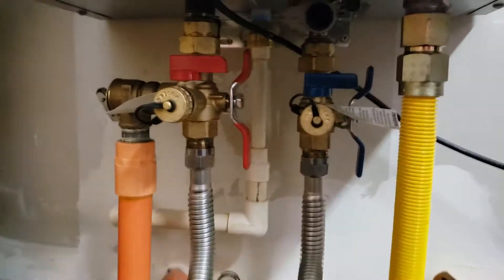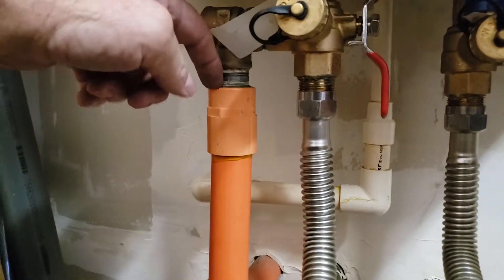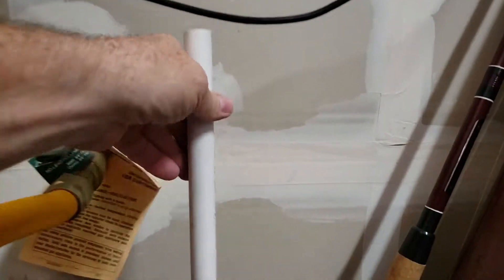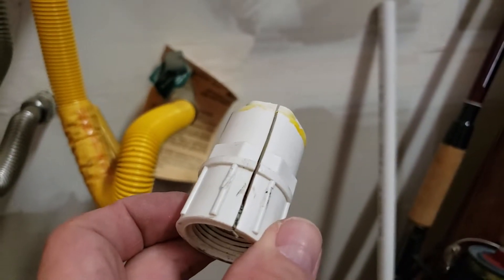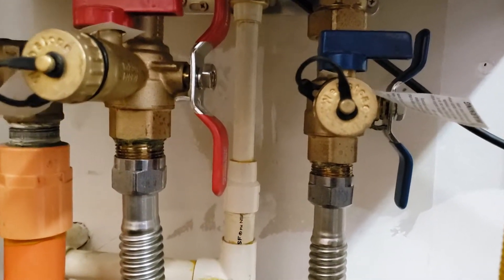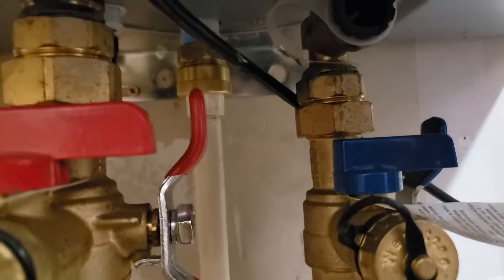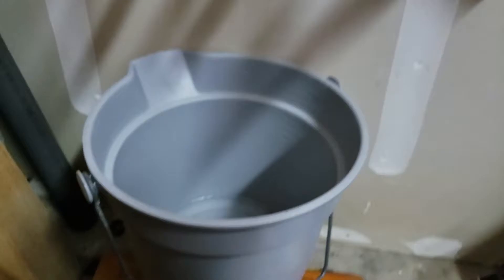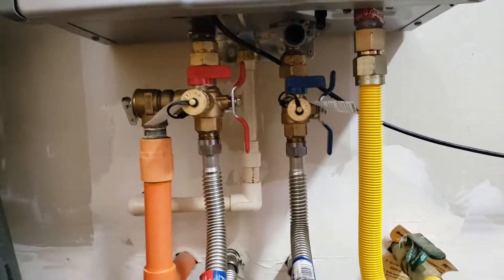Williams Water Heater Service by Clovis Plumbing Services